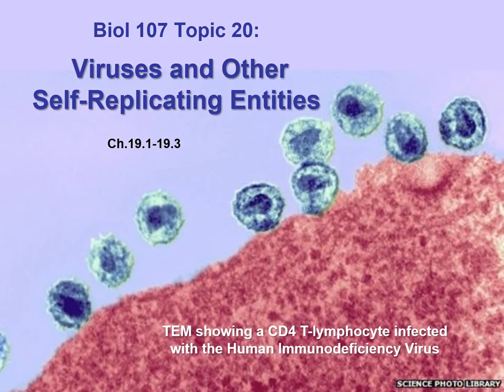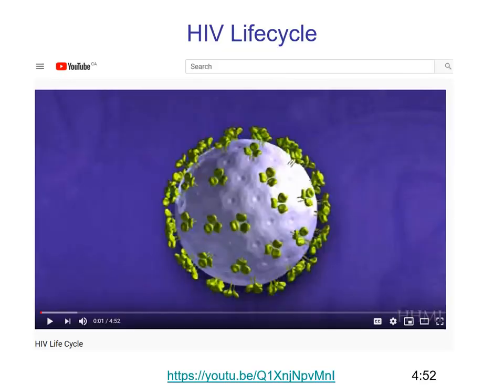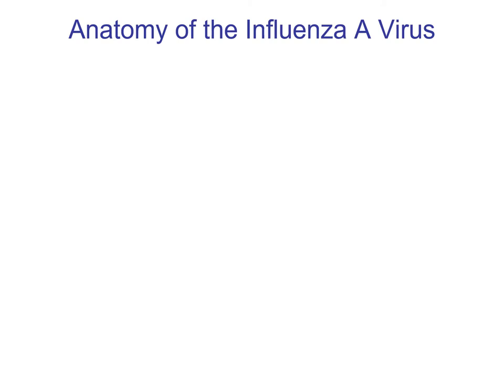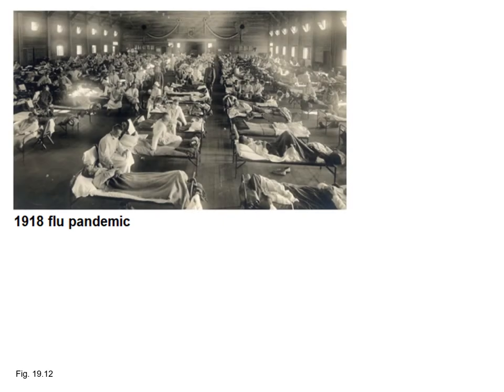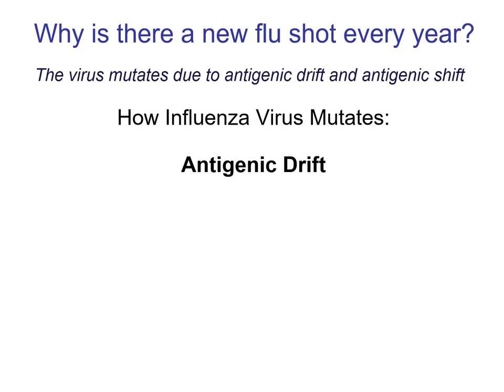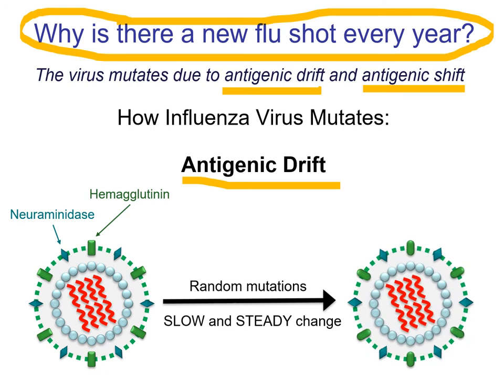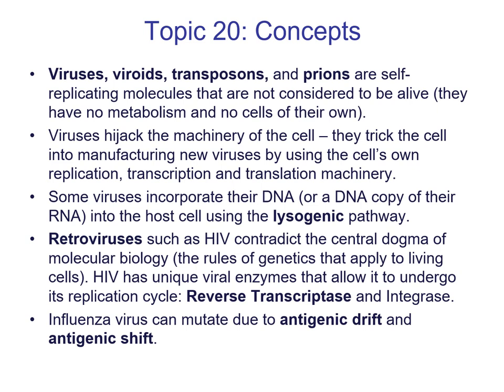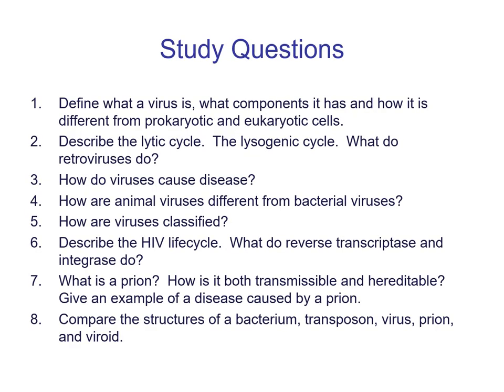BIOL 107 - Topic 20 - Part B - HIV, Influenza, Viroids, Prions and Transposons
BIOL 107 - Topic 20 - Viruses and Other Self-Replicating Entities
Part B - Human Immunodeficiency Virus (HIV), Influenza virus, Viroids, Prions and Transposons